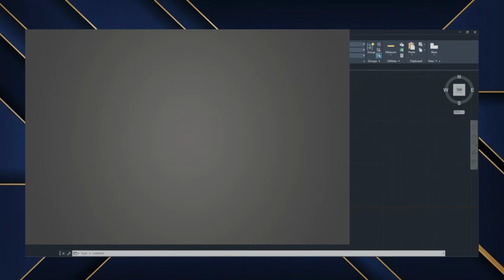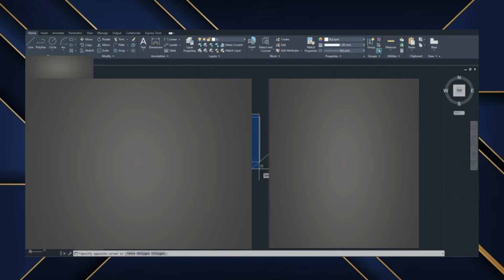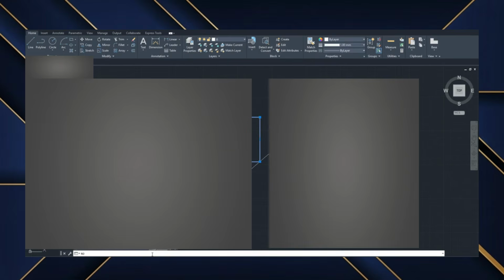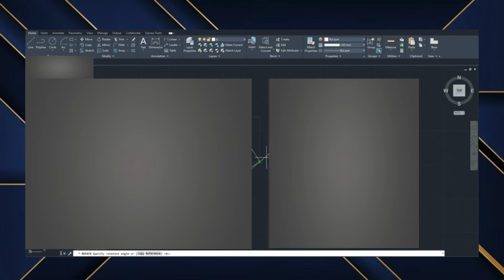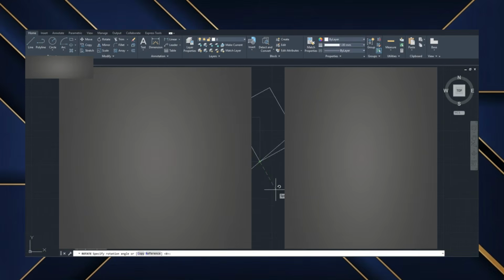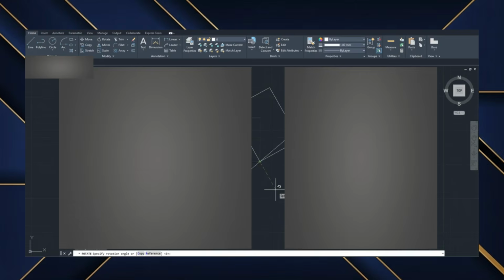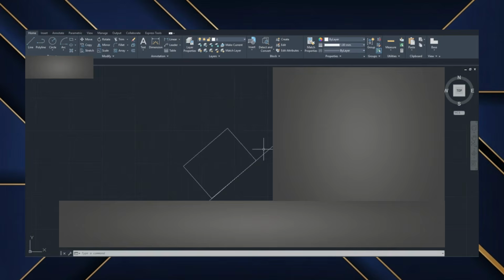AutoCAD How to Rotate an Object to Match a Line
Learn exactly how to rotate any object to perfectly match a line or reference angle in AutoCAD. This tutorial covers the Rotate command with the Reference option and the Align tool to ensure your drawings are precise and professionally aligned. Ideal for architects and engineers looking to improve their drafting workflow.